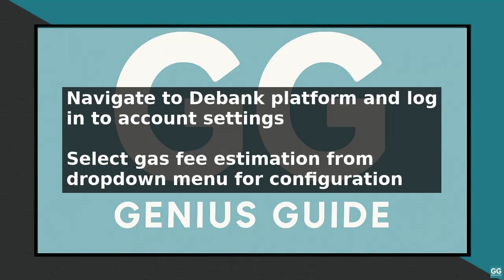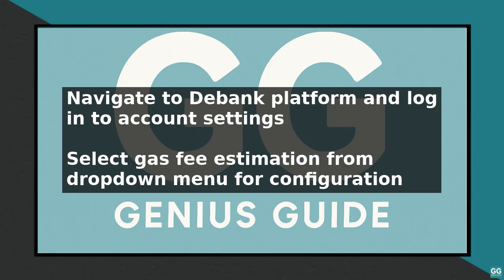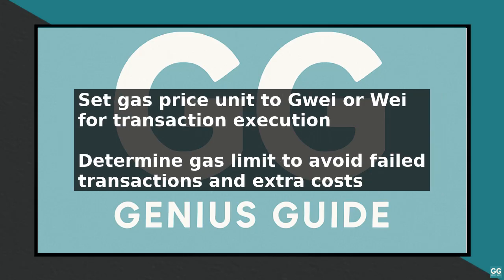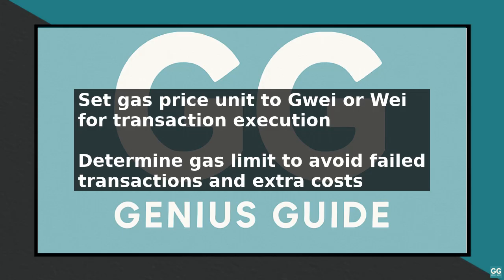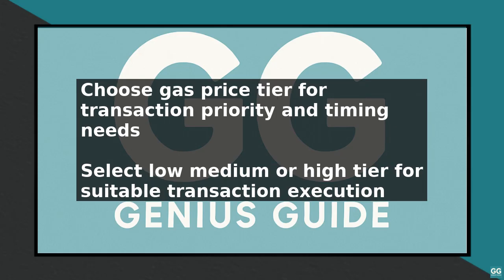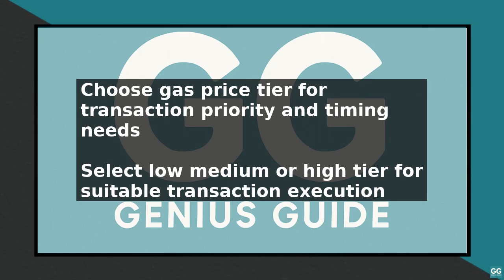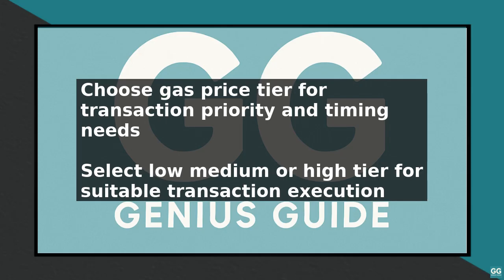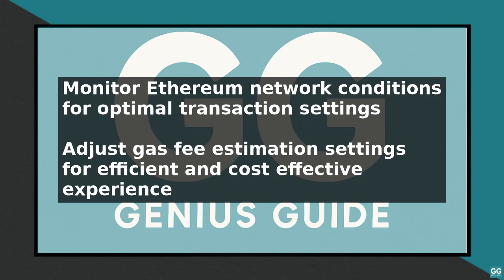How To Configure Debank Gas Fee Estimation (2025)